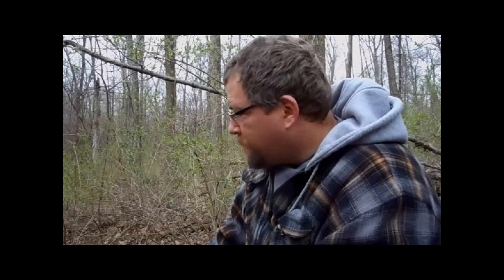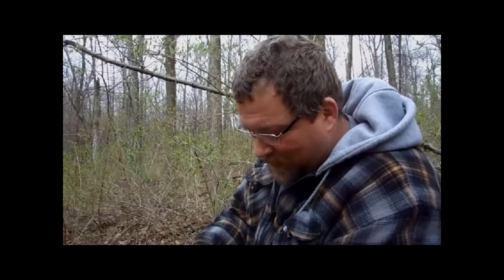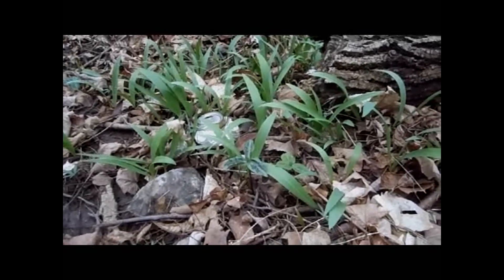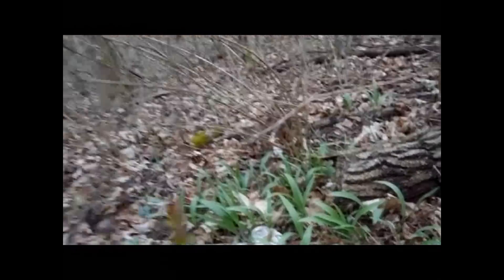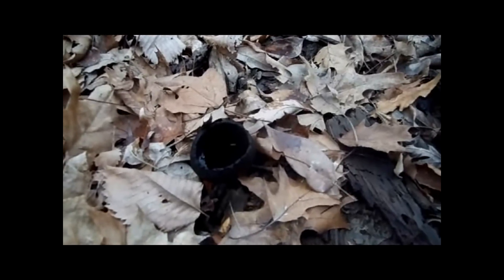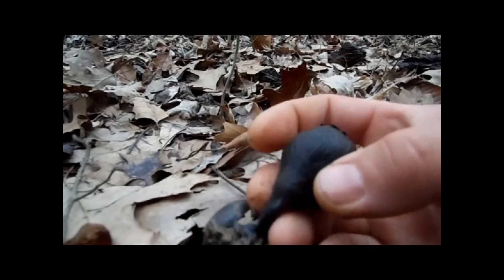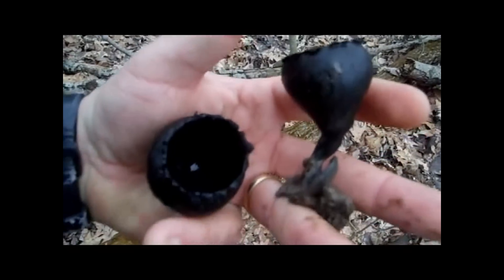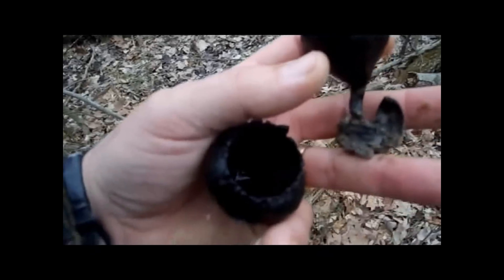Mushroom Hunting - Morels & Devils Urn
The other day I had some spare time to hunt morel mushrooms and I ended up finding devils urn instead. The morel mushroom season is here but it is still too early to be picking them because they are so small right now. I didnt find any on this day, but keep checking back because I'll be sure to let you know when I find some. aaaahh..got to love wild mushroom hunting.